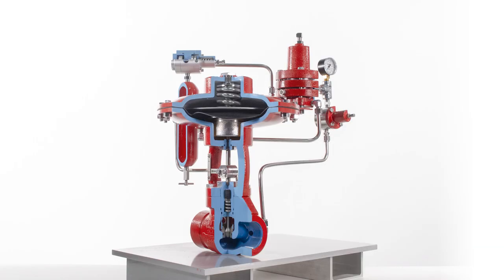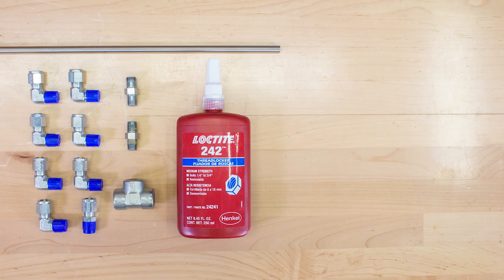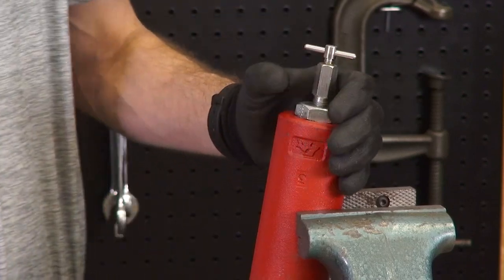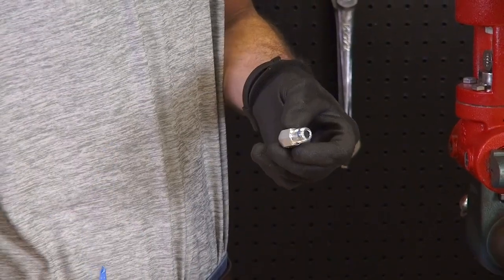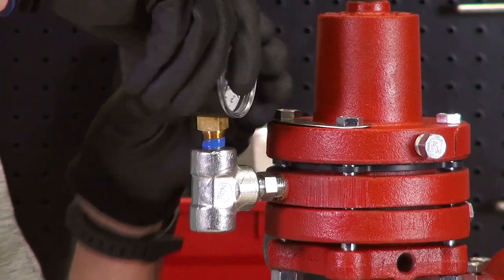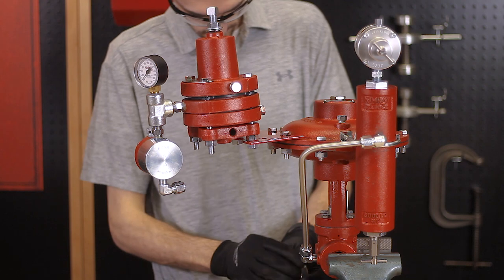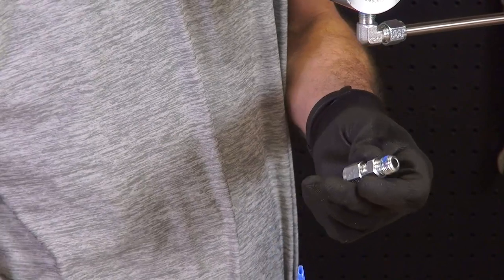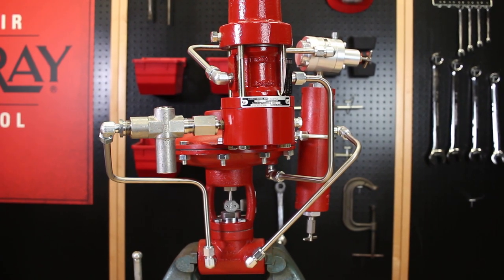How to Build a Kimray High Pressure Control Valve Package for Pressure Reducing Regulation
When you purchase a High Pressure Valve for pressure reducing applications, you need several other components to make that valve fully functional. We’ll help you spec in your package and it’ll be delivered fully assembled and ready to install. However, if you purchase these parts individually, you’ll want to know what they do and how to assemble the package.

0:00 Introduction
0:40 Components in Package
1:05 Parts and Tools to Assembly Package
1:40 Assembly
6:35 Conclusion & Other Video Recommendations

PRODUCTS IN THIS VIDEO:
▶ Valve: